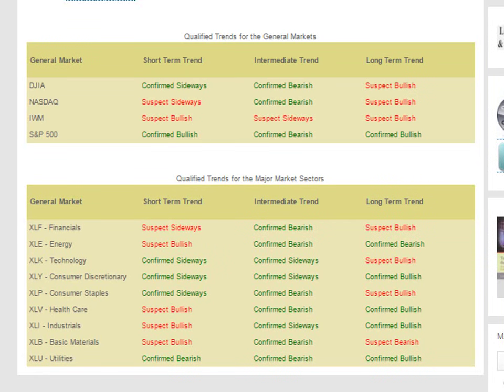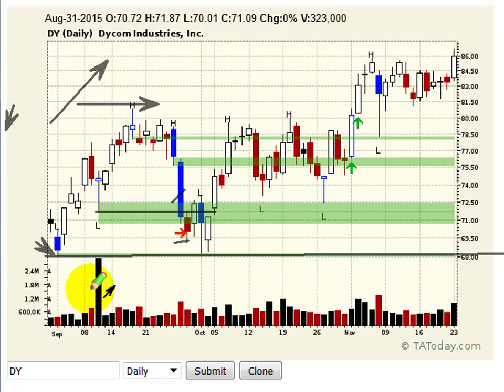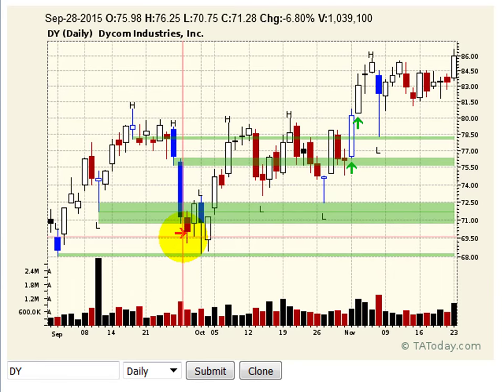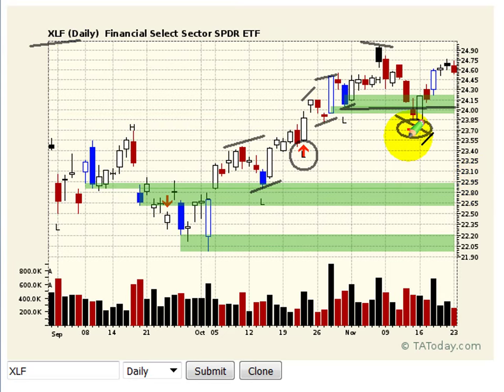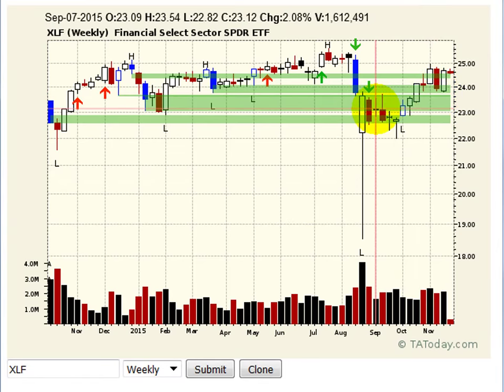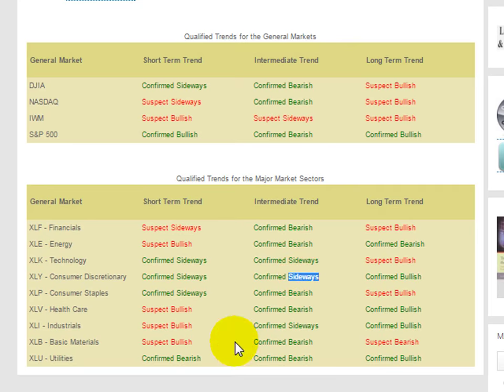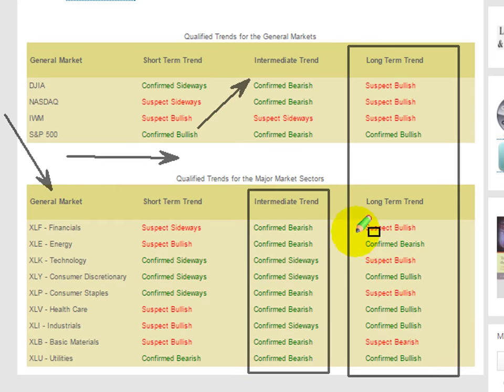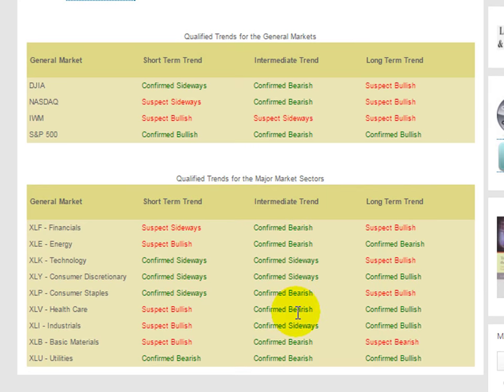Trend Transitions Part 1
Trend transitions are an integral part of neoclassical trading and investing. This short video looks at trend, what it means and how you should use it.

Educational Video

This videos reveal how stock trading can be made simple. Finding supply and demand on the charts isn't impossible says Technical Analysis Today's L.A. Little who applies is concepts directly to stocks and commodities trading and Forex trading by proxy.